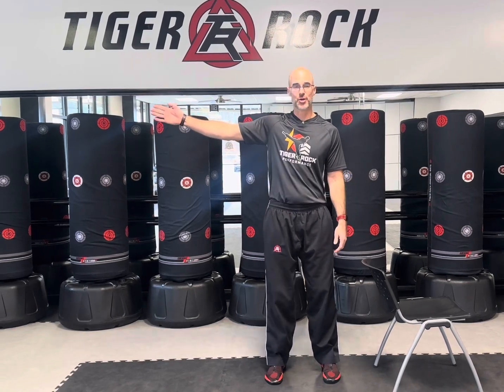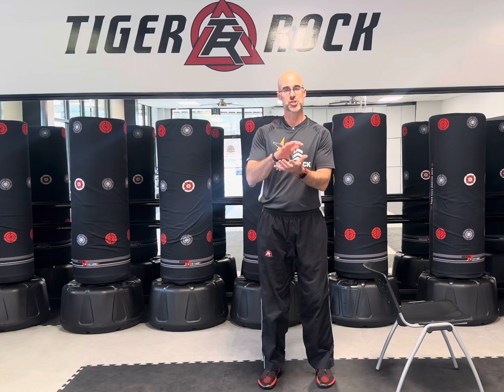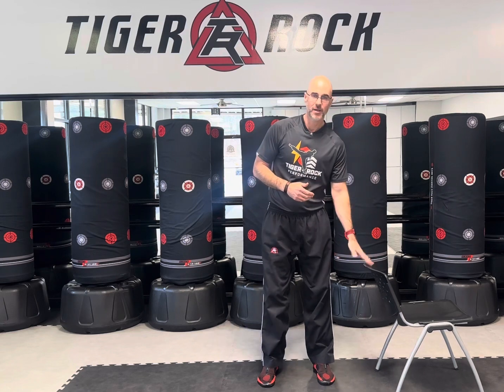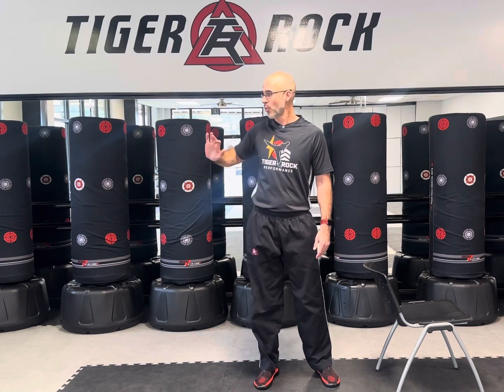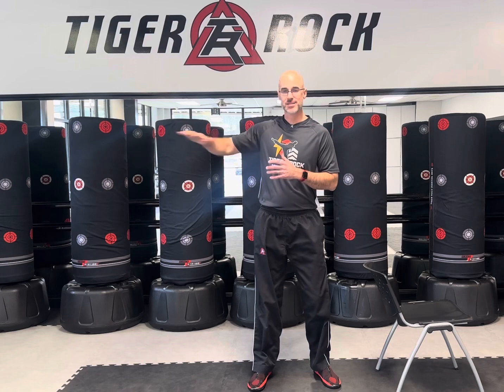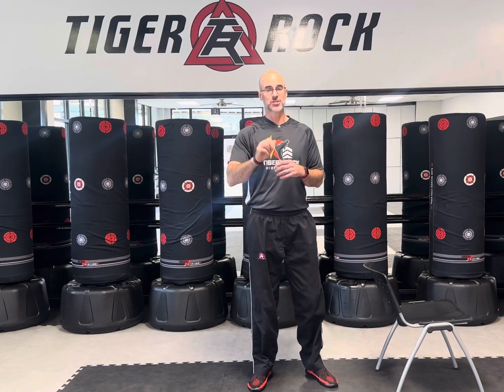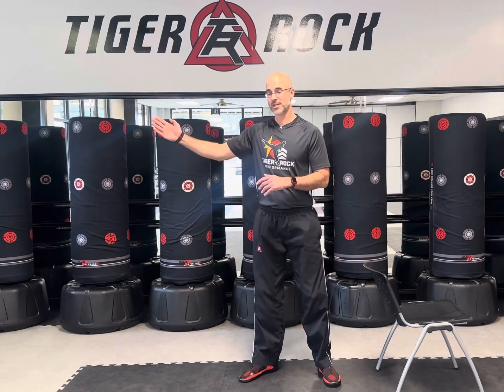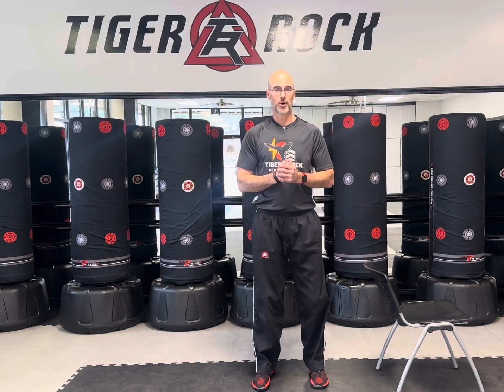Side Kick vs Round Kick Tutorial